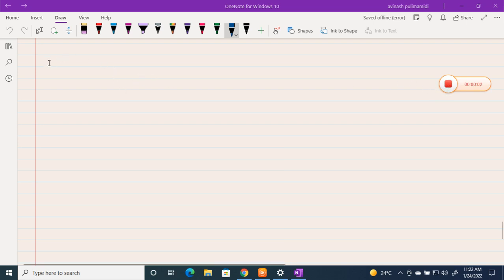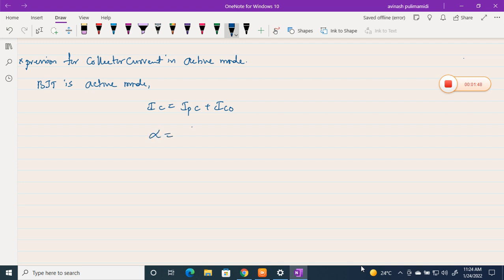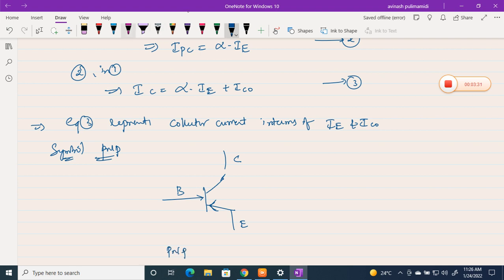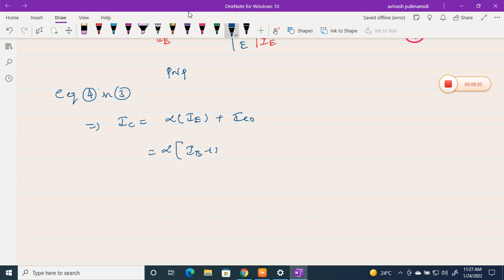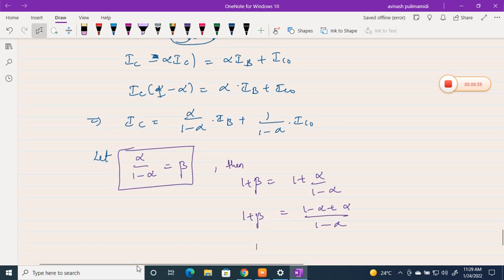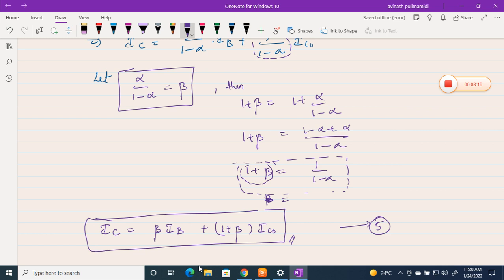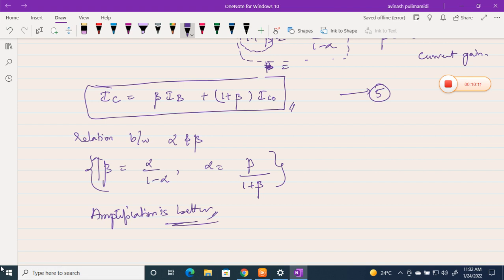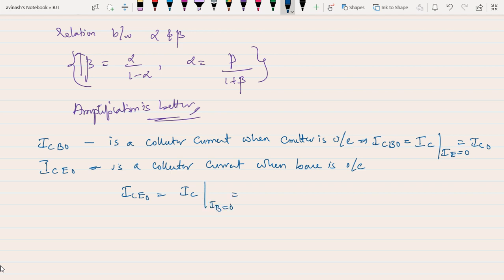CECBCCconfiguration collectorcurrentexpression gateeasy